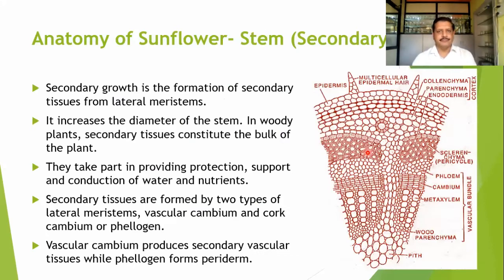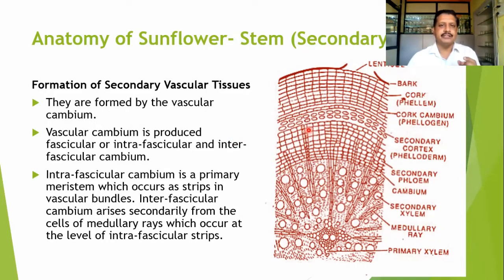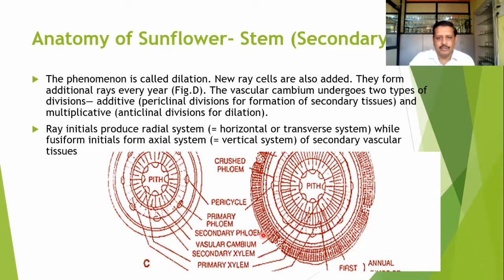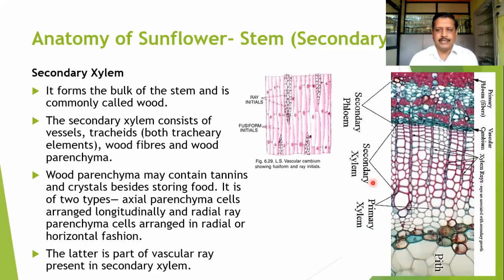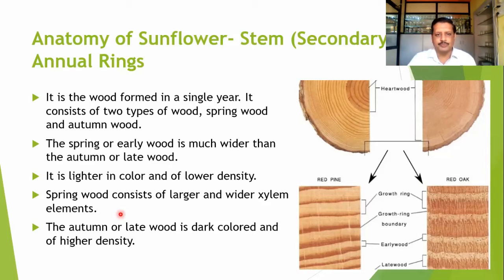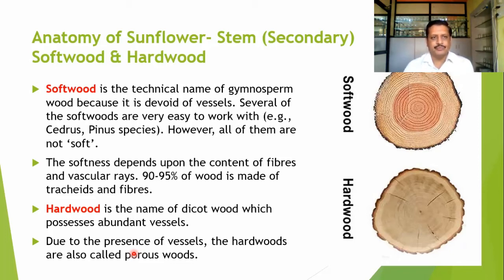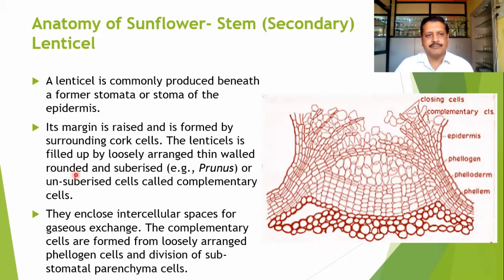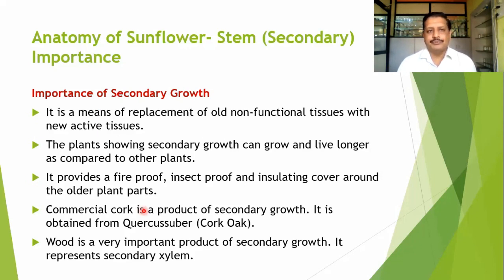Anatomy of Sunflower-III by Dr. V. D. Devakrar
The stem anatomy of a sunflower (Helianthus annuus) is an interesting subject of study in plant anatomy. The stem of a sunflower exhibits several distinct anatomical features that contribute to its growth, support, and transport of water, nutrients, and sugars.

The sunflower stem is characterized by a central pith, which is a soft, spongy tissue in the center of the stem. Surrounding the pith is the cortex, a layer of parenchyma cells responsible for storage and transport. The cortex also contains vascular bundles, which are strands of xylem and phloem tissues.

The xylem tissues are responsible for the upward transport of water and minerals from the roots to the leaves. They consist of vessels and tracheids, which are elongated cells that form continuous tubes for water movement. The phloem tissues, on the other hand, are involved in the transport of sugars and other organic compounds throughout the plant. Phloem is composed of sieve tube elements and companion cells.

The stem of a sunflower also exhibits an epidermis, which is the outermost layer of cells. The epidermis serves as a protective barrier and helps prevent water loss. It may also contain stomata, which are tiny openings that allow for gas exchange.

Sunflower stems are known for their characteristic helical arrangement of vascular bundles, known as a "closed vascular cylinder." This arrangement provides strength and flexibility to the stem, allowing it to withstand wind and support the weight of the plant and its flowers.

Studying the stem anatomy of a sunflower contributes to our understanding of plant structure and function. It helps elucidate the mechanisms of water and nutrient transport, as well as the adaptations that enable the sunflower to thrive in various environmental conditions.